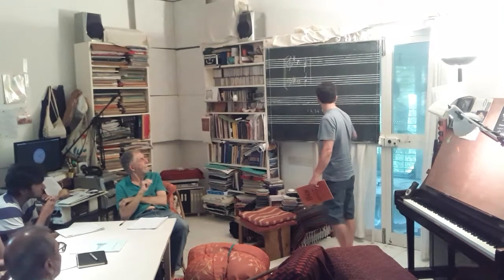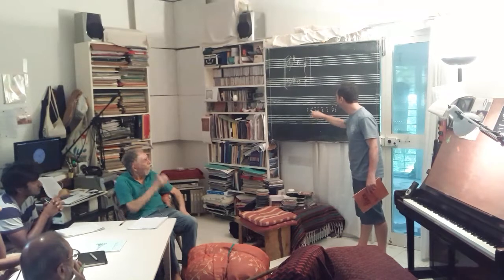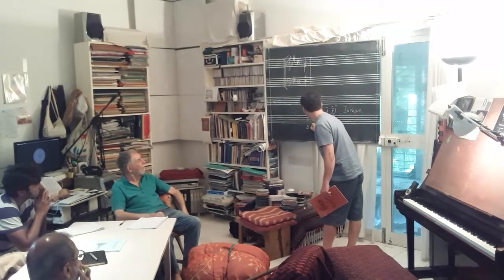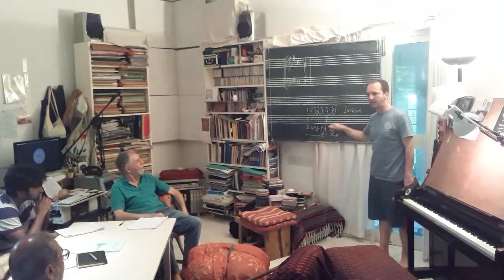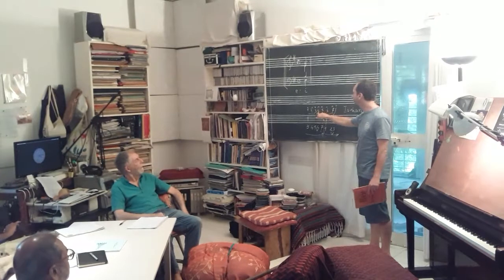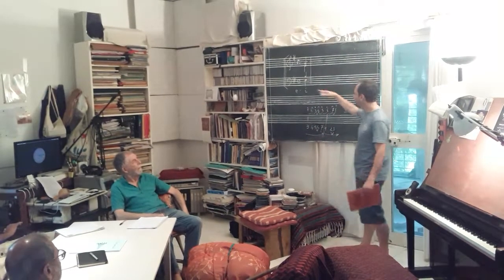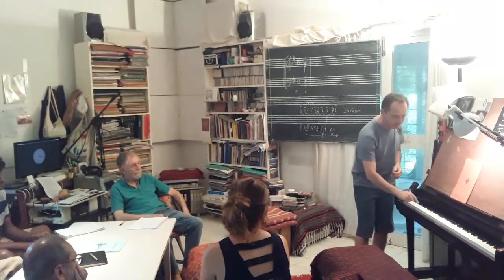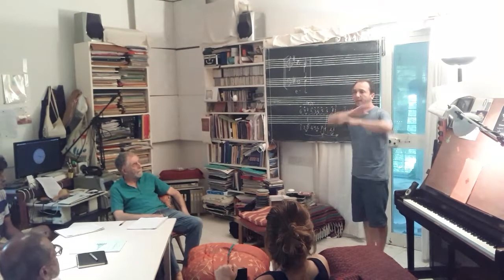Become a Music Composer - Major/minor relation (5/2/19)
Understanding the "relative" minor, and how it relates to its "relative" Major scale.

Pushkar Carlotto - Introduction to Music Composition.

MUSIC COMPOSITION
"The Ultimate Composer of Sounds”
is an informal meeting among musicians and music lovers to discuss about music composition, and how to develop the necessary skills.

We will try and understand how to be able to organise sounds, develop and manipulate them in a coherent fashion, meaningful to performer and/or listener, whatever sound palette or musical style one wishes to use (whether created from scratch or using already existing materials or a combination of both), and how to be able to notate and/or create it directly on paper or using a music software and/or sound device. Also very important to know is how one can open oneself to "Inspiration" and have the complete freedom and skill to materialise that original idea and the subtleties of its vibrations. All this I believe to be the highest achievement of a composer.

We will try to do this by looking into conventional and unconventional methods, discovering, experimenting, questioning and understanding the processes by which one can develop those skills.